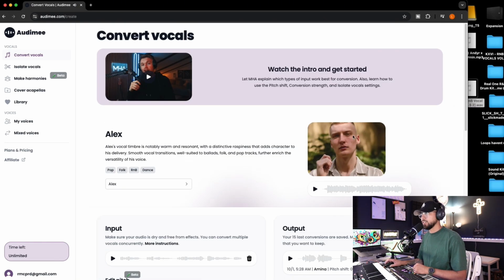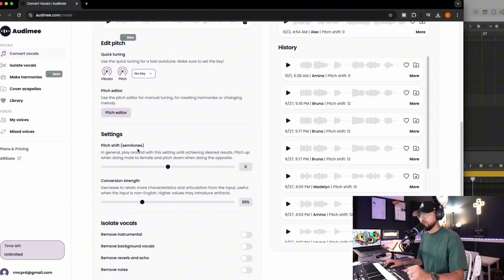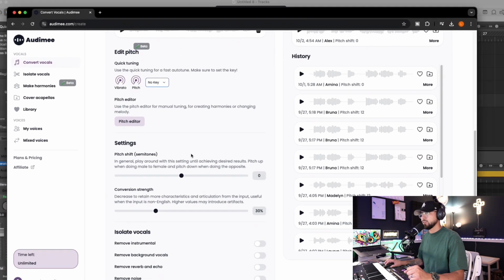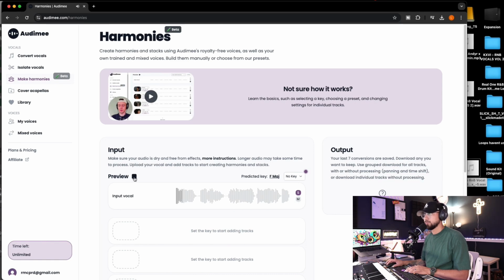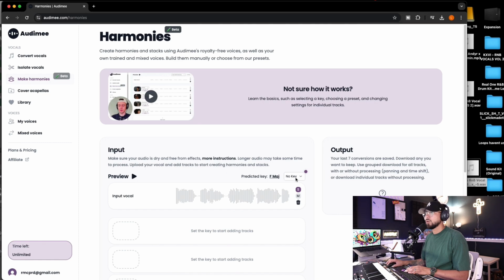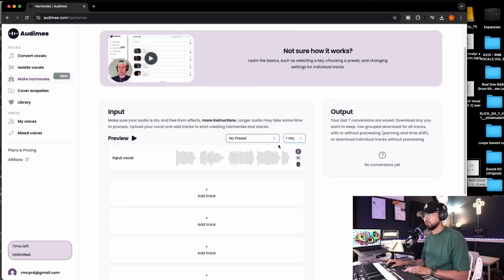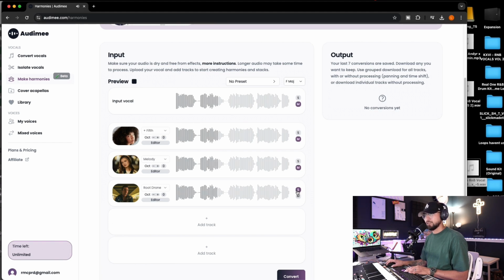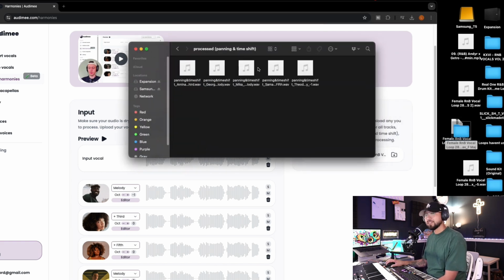Building Vocals That Bring a Melody to Life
✅ Join the Audimee community